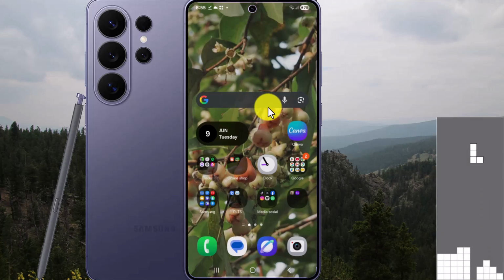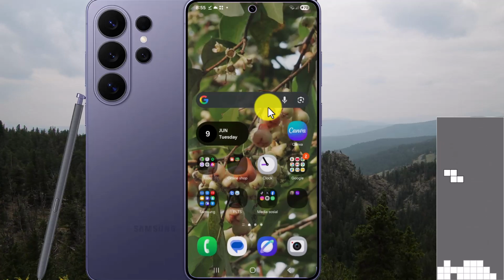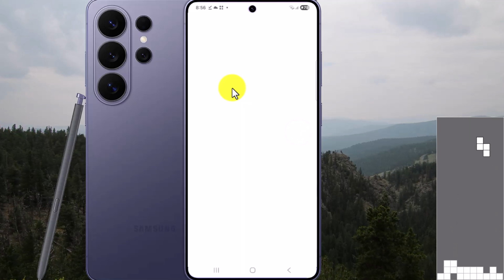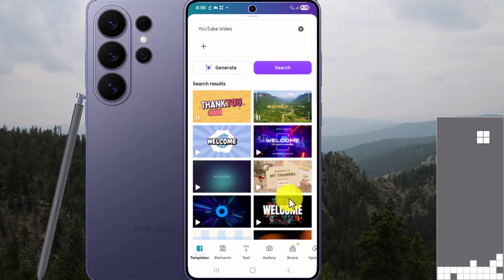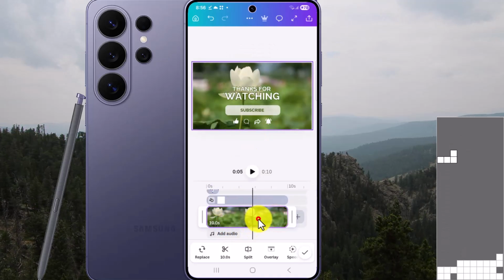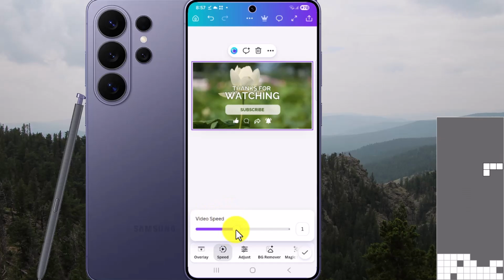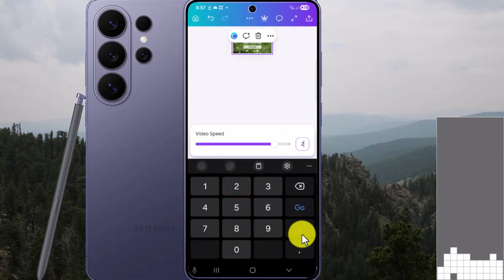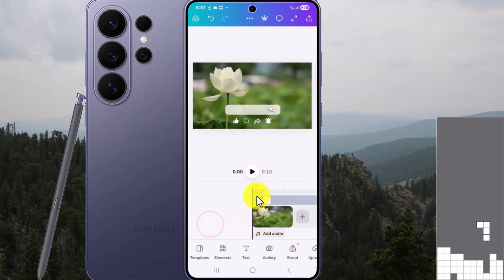How to Change Video Speed in Canva Mobile (Easy Tutorial)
Learn how to change video speed in Canva Mobile with this easy beginner tutorial.

In this step-by-step guide, I'll show you how to create or open a video project, access the Speed tool, speed up or slow down a video, and apply the new speed settings in Canva.

Changing video speed can help you create time-lapse effects, shorten long recordings, or emphasize important moments by slowing them down.

In this tutorial:
• How to open an existing Canva project
• How to use video templates in Canva
• How to find the Speed tool
• How to speed up a video
• How to slow down a video
• How to set a custom speed value
• Canva Mobile video editing tips

This tutorial is simple, easy to follow, and perfect for beginners who want to edit videos using Canva Mobile.